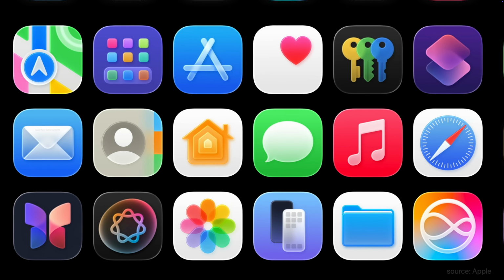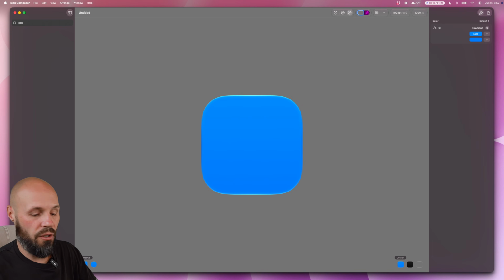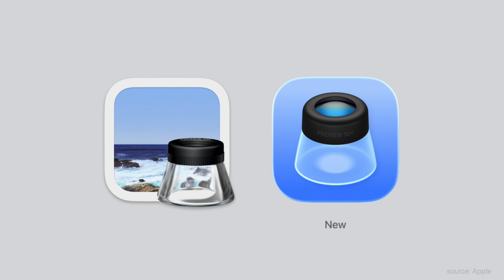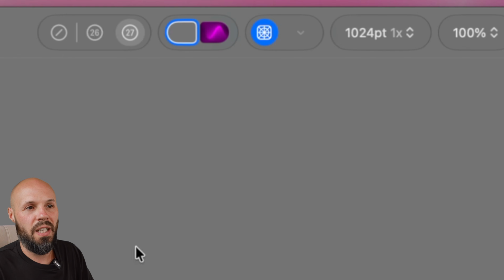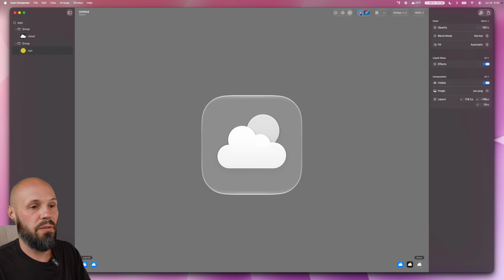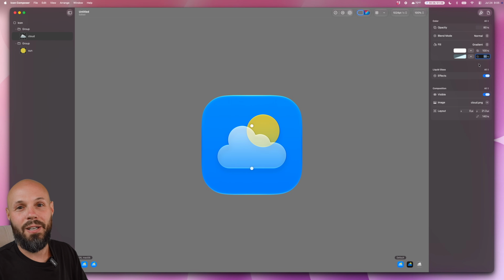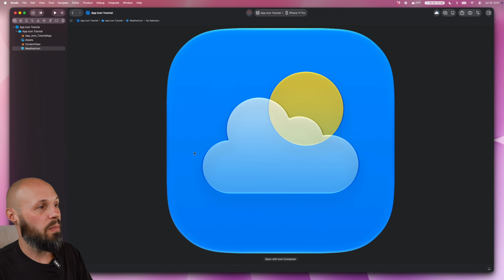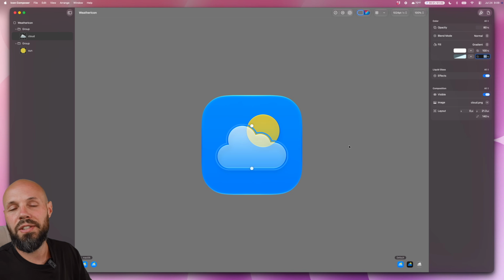How to make an App Icon (Liquid Glass)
You don’t need to be a professional designer to create a polished,Liquid Glass app icon for your iOS app. In this beginner-friendly tutorial, you’ll learn how to use Apple’s Icon Composer tool included with Xcode 27 to turn simple, flat artwork into a layered app icon that feels at home across Apple platforms. We’ll rebuild a weather app icon from scratch and explore layers, groups, sizing, grid guides, glass effects, gradients, opacity, light mode, dark mode, tinted appearances, and different wallpaper backgrounds.

You’ll also see how to save your finished Icon Composer file, add it to an Xcode project, configure it as your official app icon, and test the result in the iPhone Simulator. The same icon file can adapt across iPhone, iPad, Mac, Apple Watch, and Apple Vision Pro, so you no longer need to create a separate icon for every platform and appearance.

Timestamps:
0:00 - What is Icon Composer
0:41 - Opening Icon Composer
1:07 - Adding Layers
1:39 - Designing the Icon
2:49 - iOS 26/27 Differences and Backgrounds
3:40 - Style Glass Layers Individually
4:49 - Adding the Icon to Xcode Project